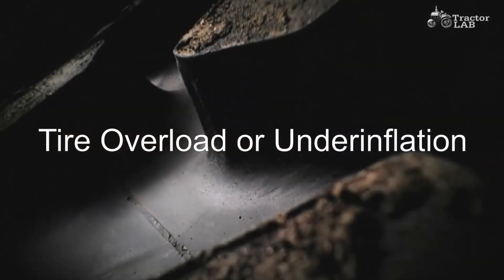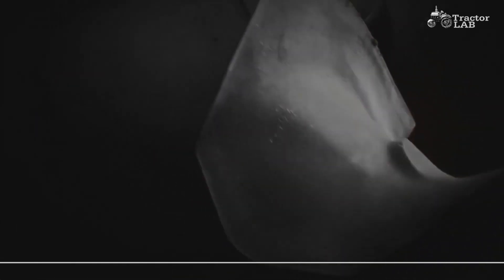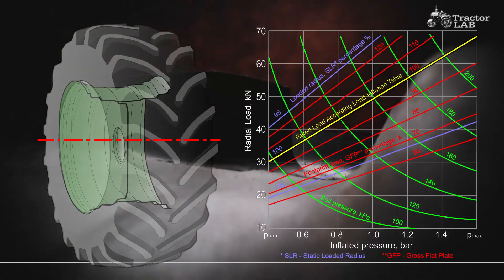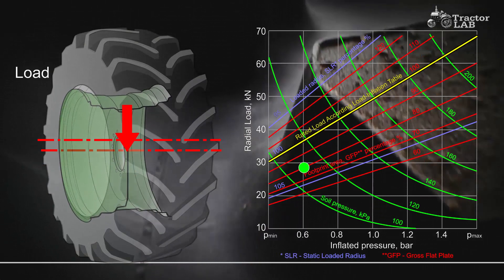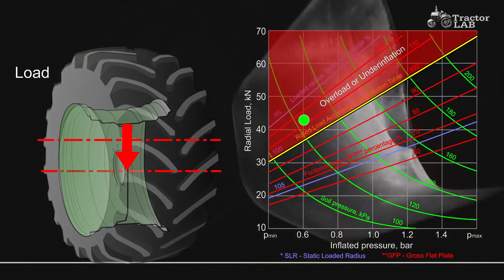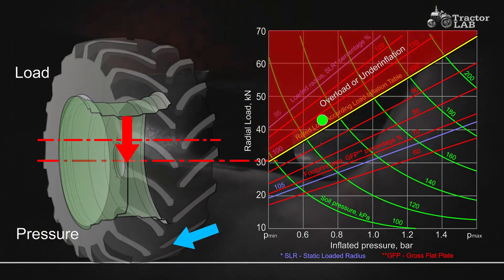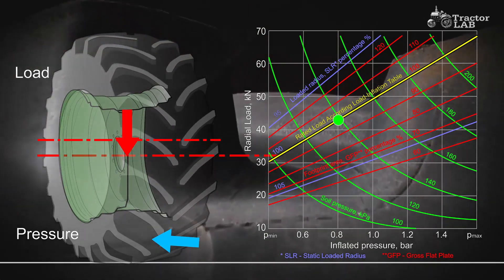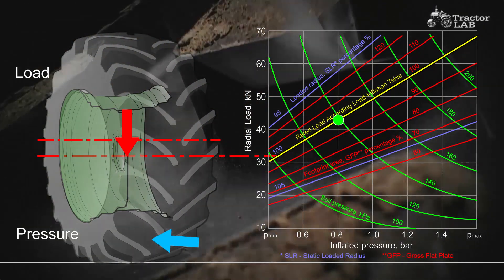Agricultural tires. Tire Overload or Underinflation | TractorLab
Tire Overload or Underinflation
Overloading and underinflating a tire both have the effect of over-deflecting it.
Under these conditions the tread on the tire will wear rapidly and unevenly, particularly in the shoulder area.
Radial cracking in the upper sidewall area will be a problem.
With underinflated bias drive tires in high torque applications, sidewall buckles will develop leading to carcass breaks in the sidewall.